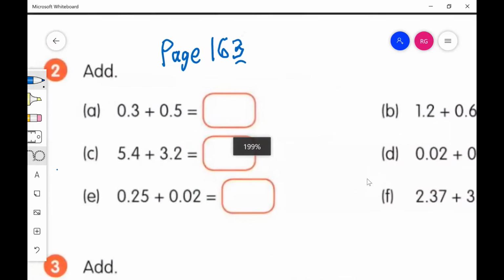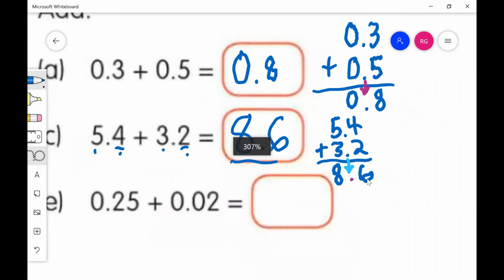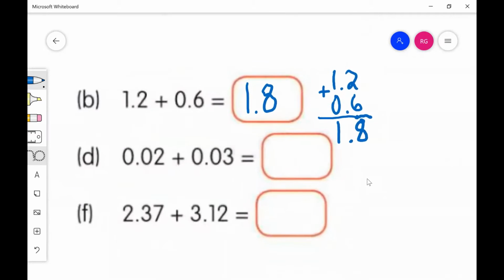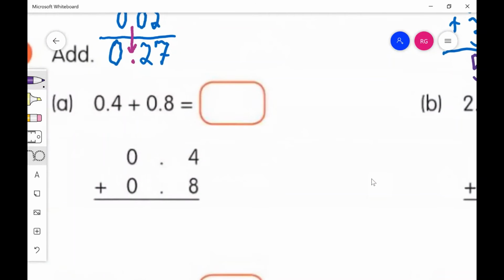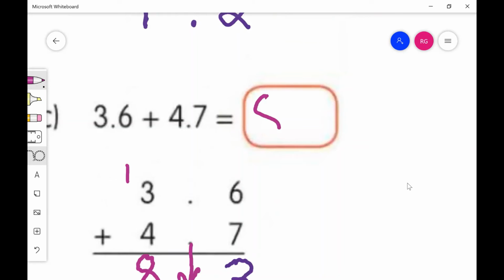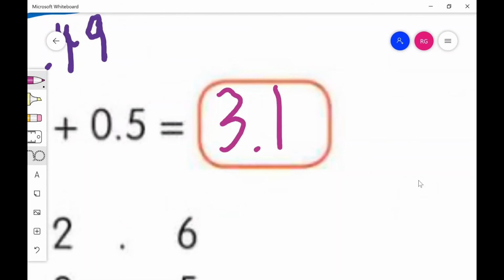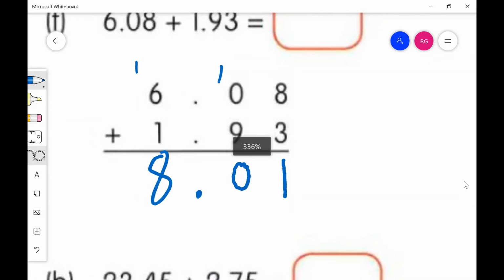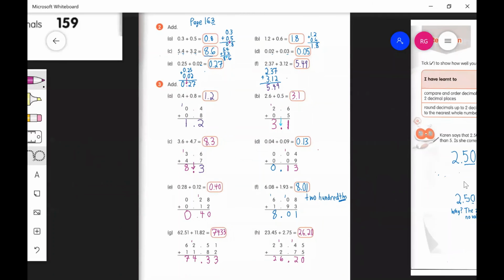Adding Decimals - Activity Book Page 163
Activity Book Page 163 - Adding Decimals